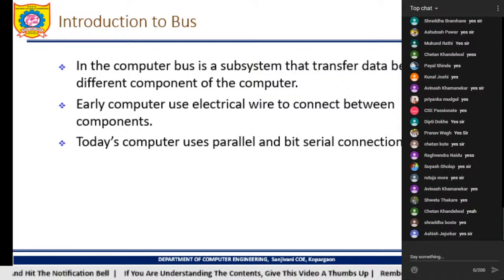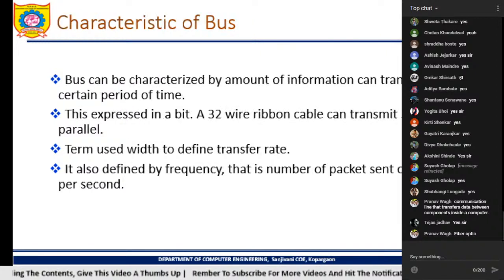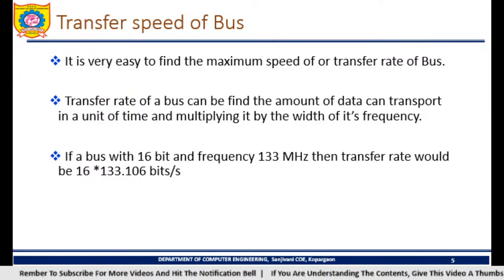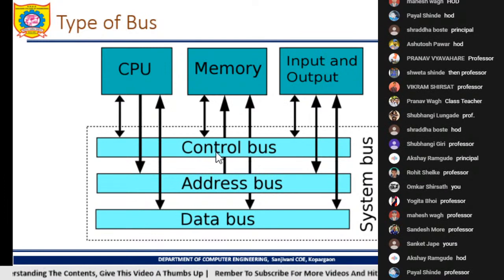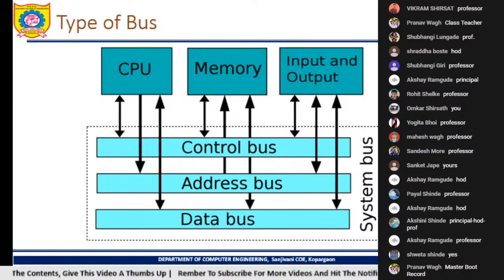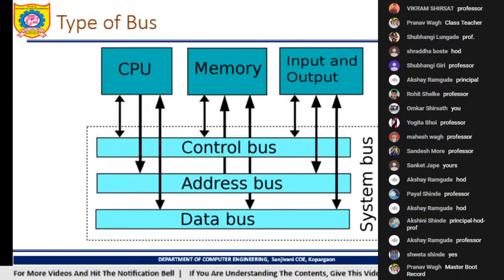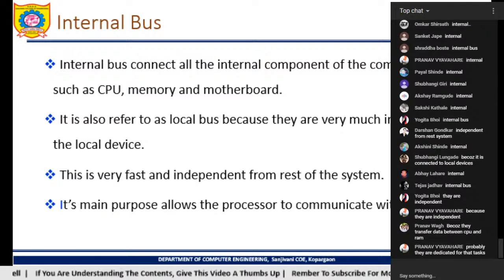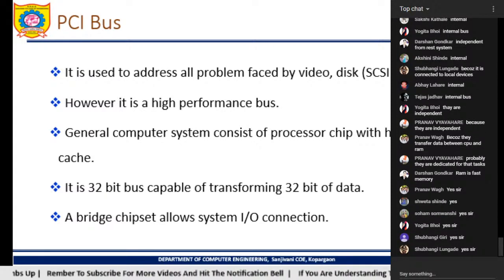CO Lab Assignment 2.1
Introduction to Computer Bus.